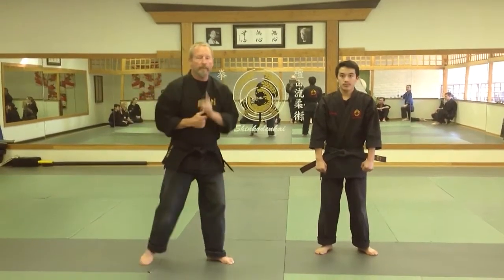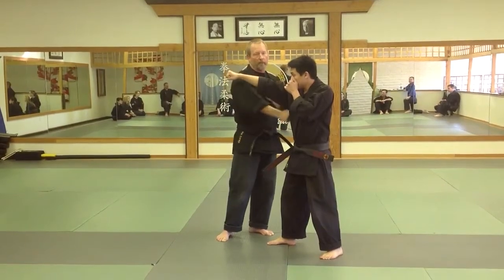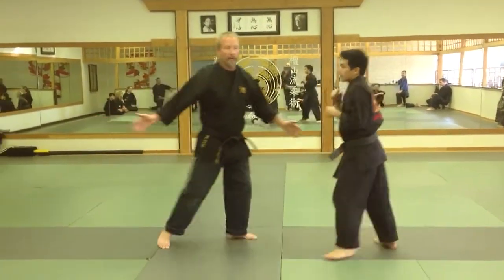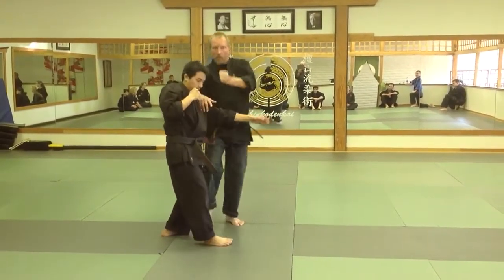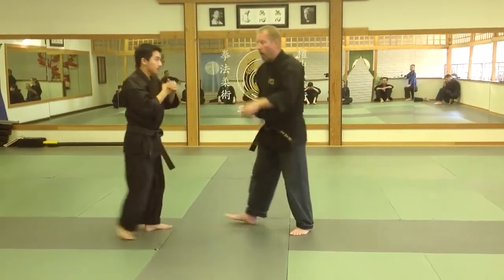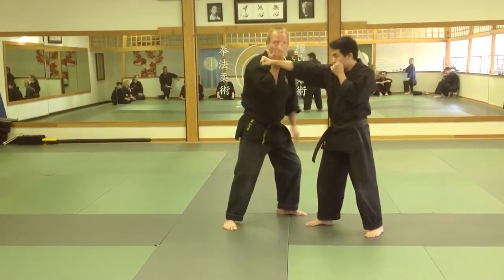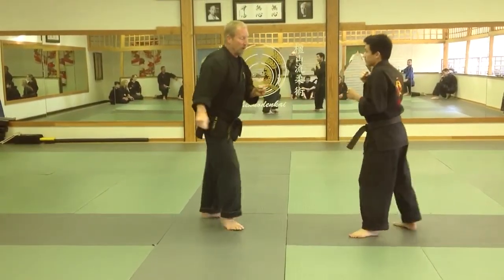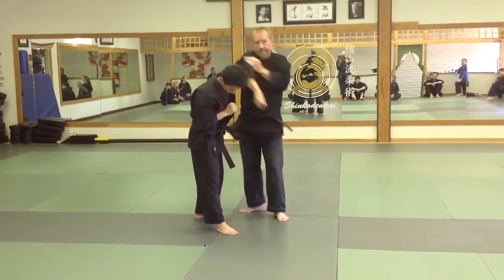Ken Ju Ryu Kenpo Jujitsu- Kodenkan Danzan Ryu Shihan Russ Rhodes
Kawashi-evasion -Zoning #1